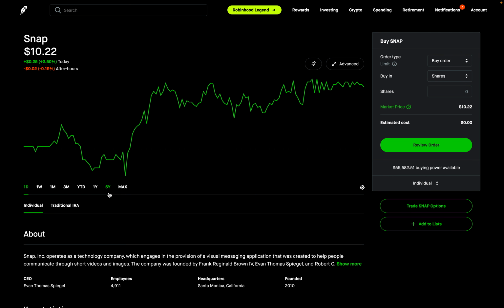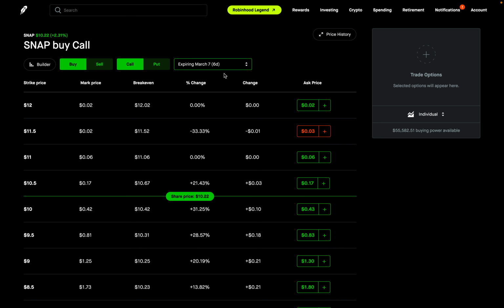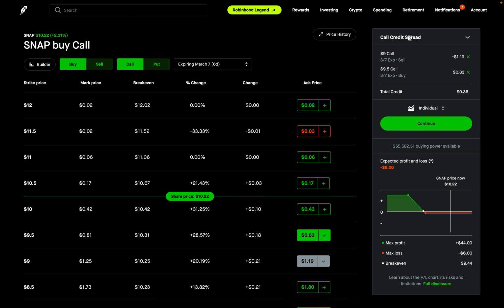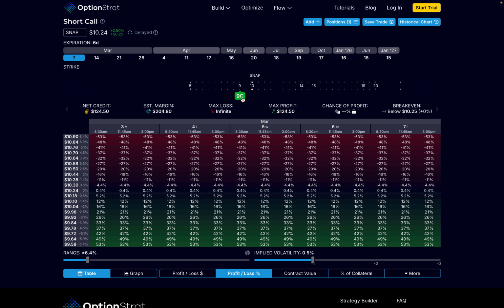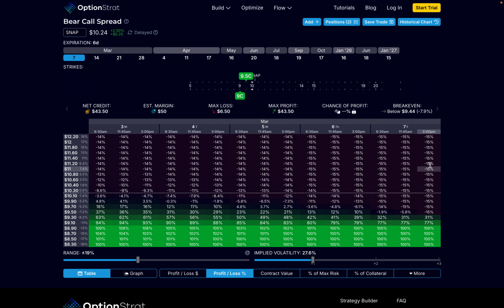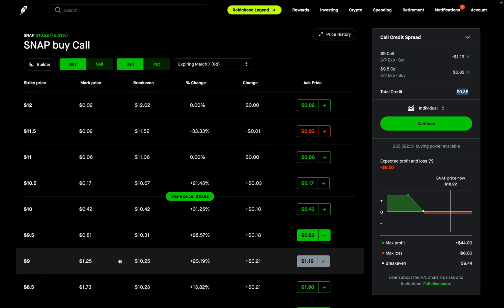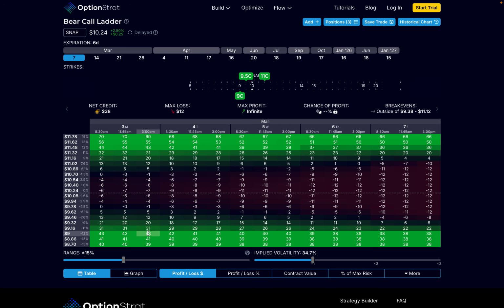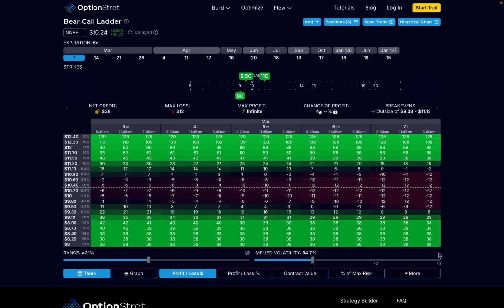CALL CREDIT SPREADS TRICK FOR INFINITE MAX PROFIT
Call credit spreads could be a great way to generate weekly income but there is a big problem with them. In this video I will talk about call credit spreads on Robinhood, how they work, what the big problem with them is and how you can easily fix it. Call credit spreads can be a very risk options trading strategy, so be very careful when you are trading options.